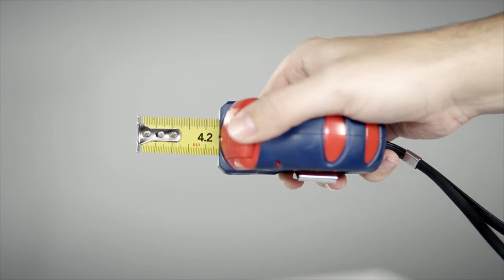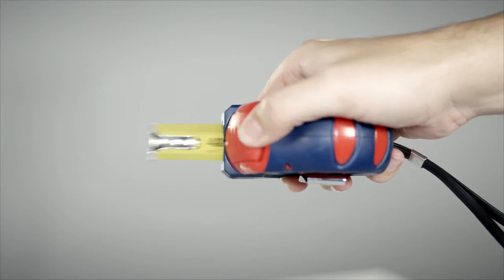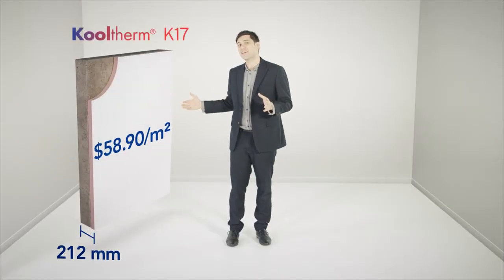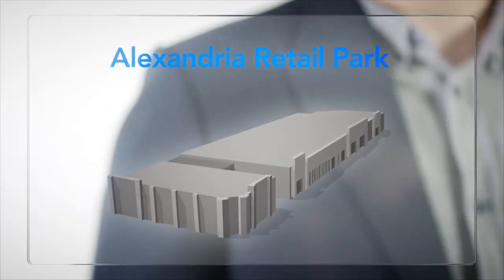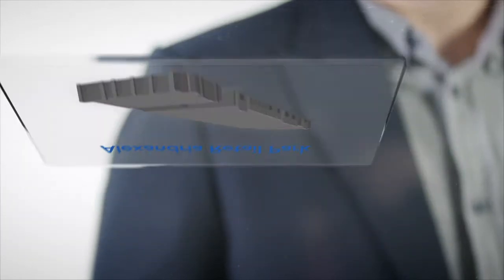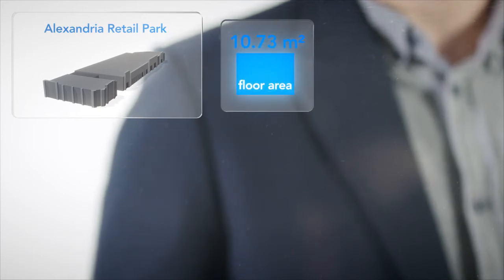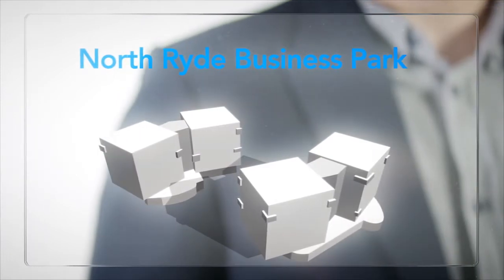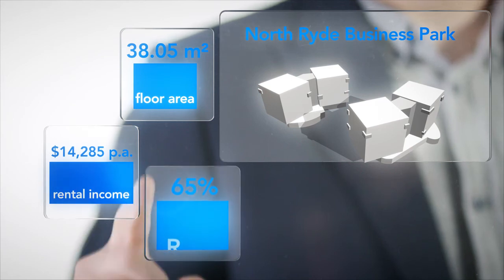Real Value of Space - Making Space Boosts Returns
Don't leave money on the floor, pick up more rent with insulation that increases floor space.